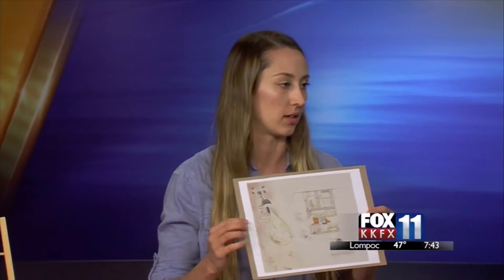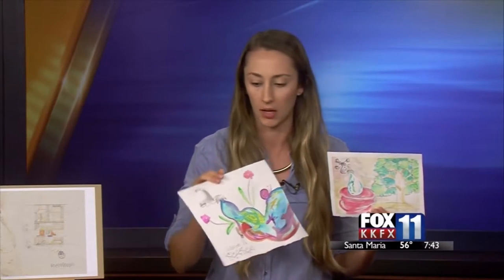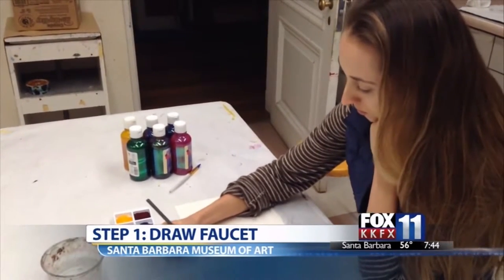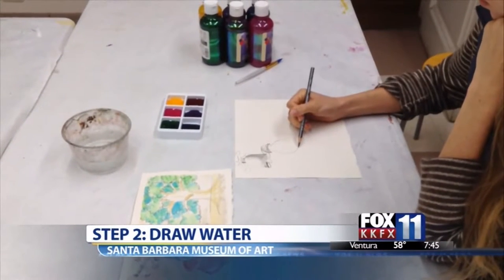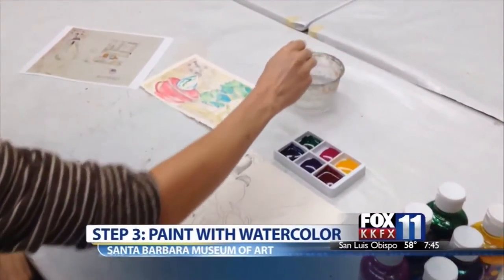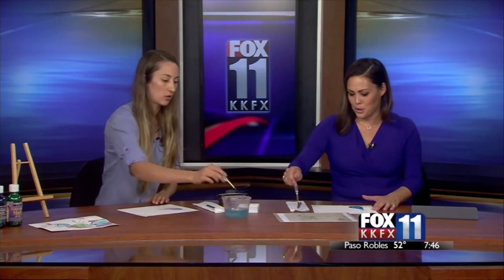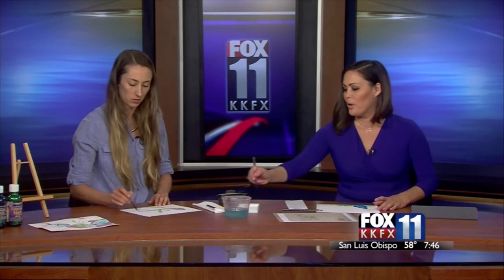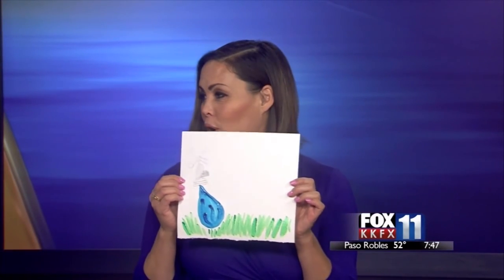KFFX Studio Sundays | Watercolor Painting